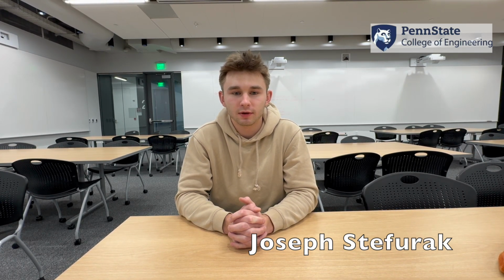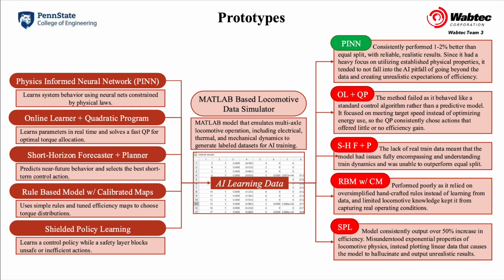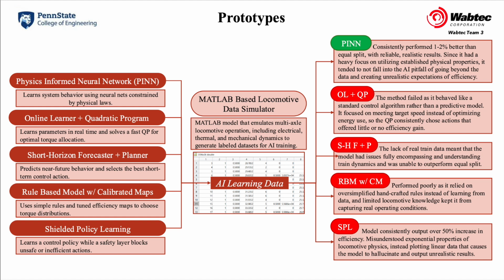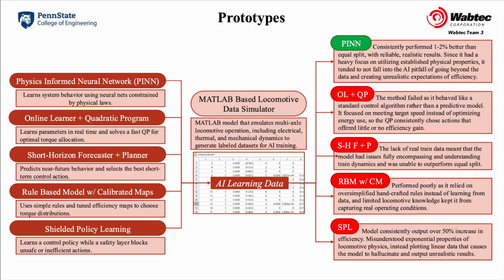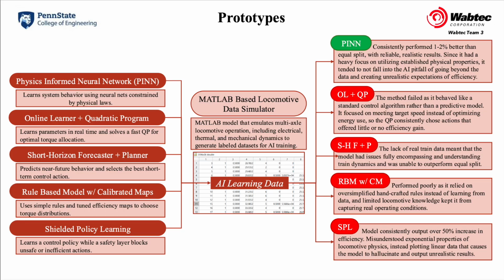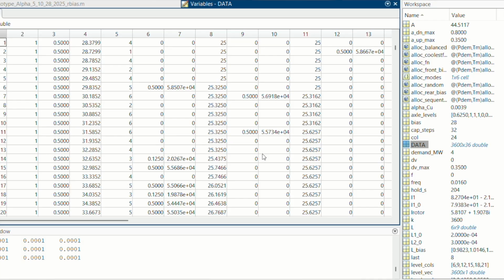Optimization of Multi-Axle Drive Systems Using AI